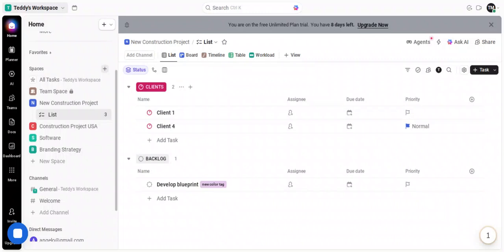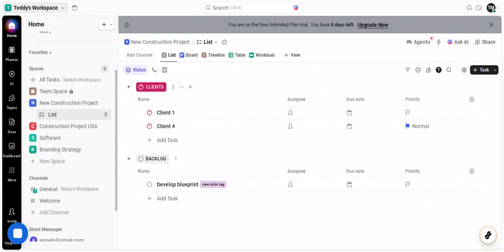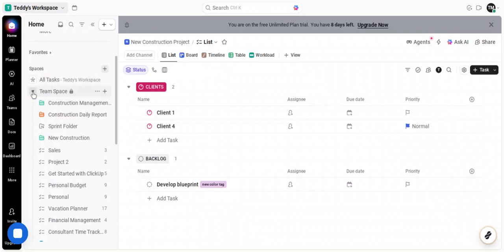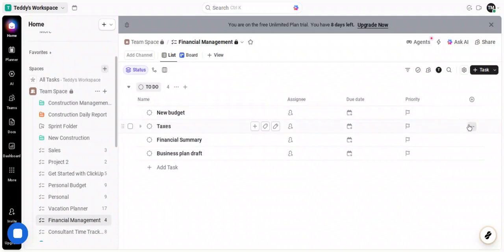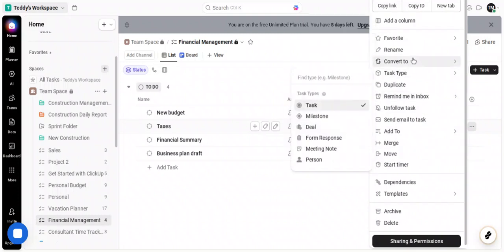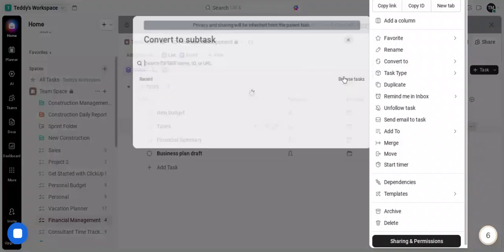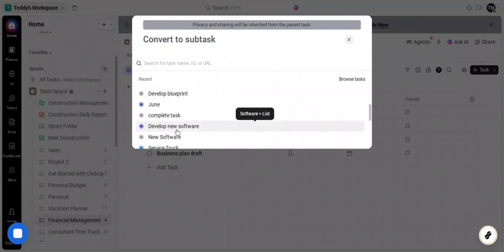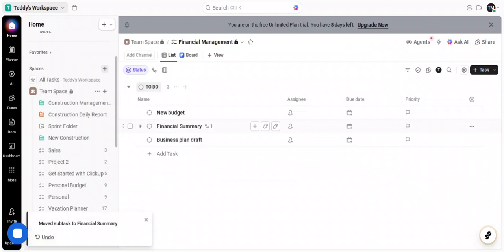Create Subtask in ClickUp [Simplified]